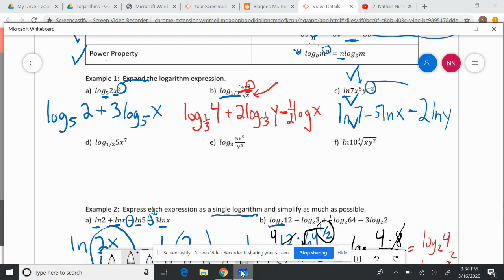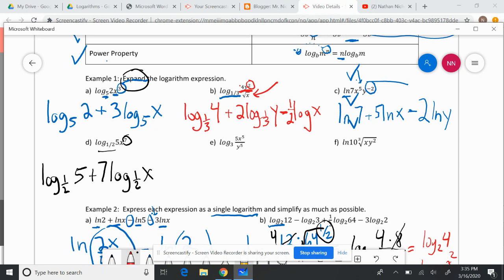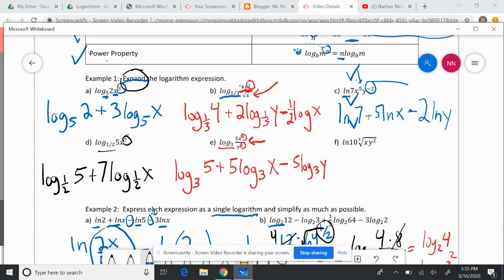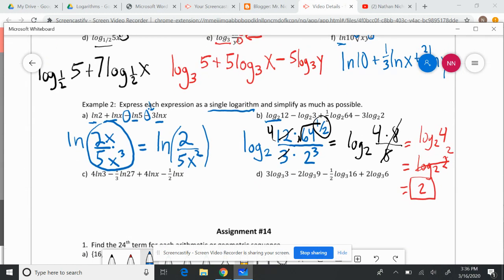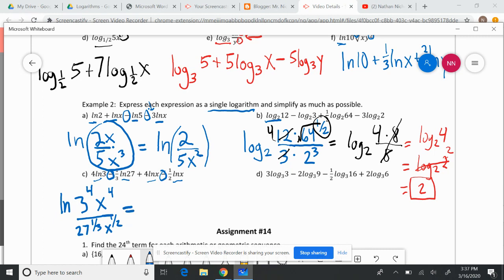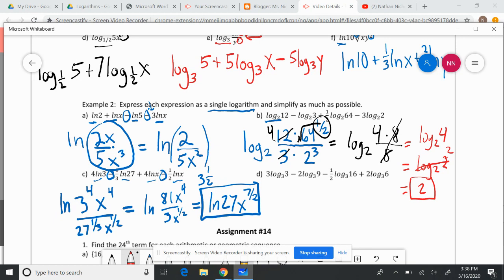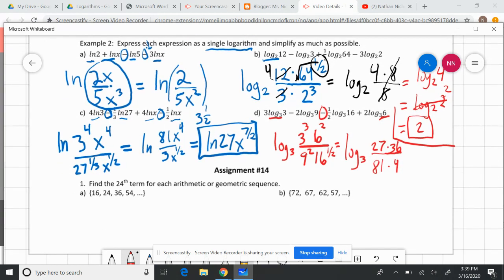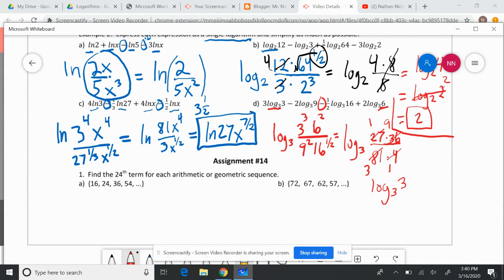Algebra 2 Notes 8.1 Part 1B